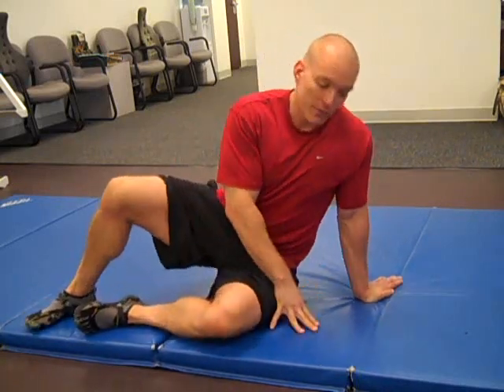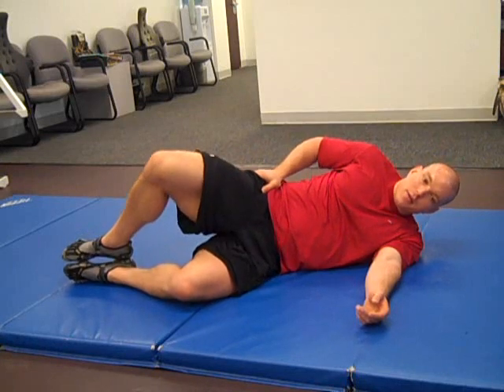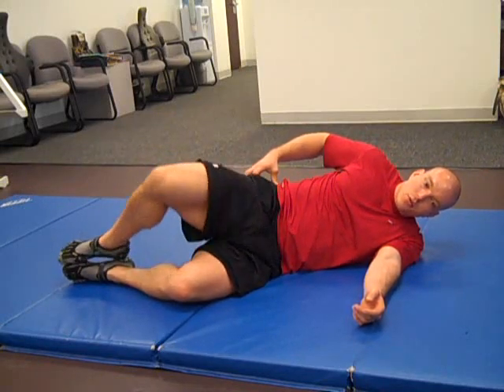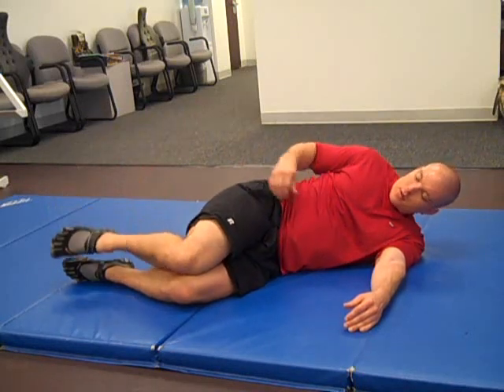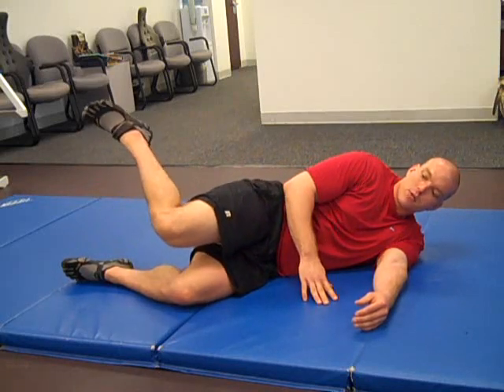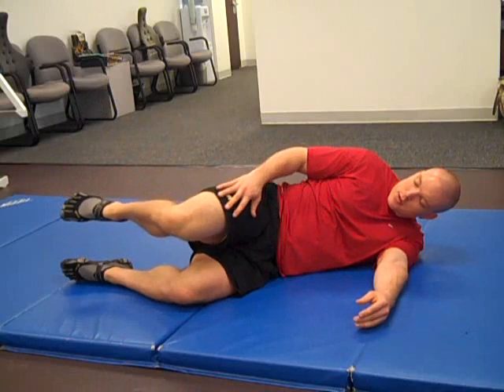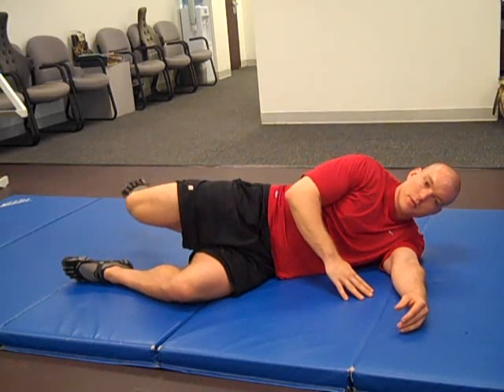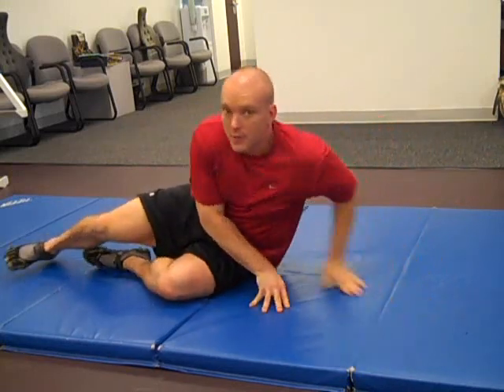Cumerford Hip Rotator Warmup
Great warmup for your hip rotators.  Important for any athlete, but especially golf, hockey, figure skating, gymnastics